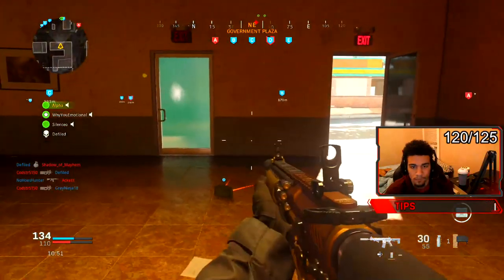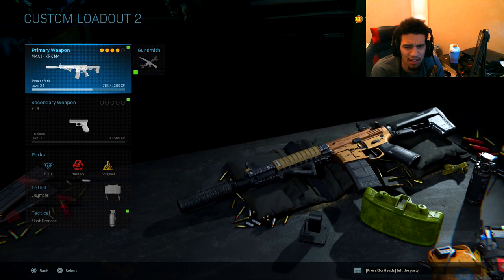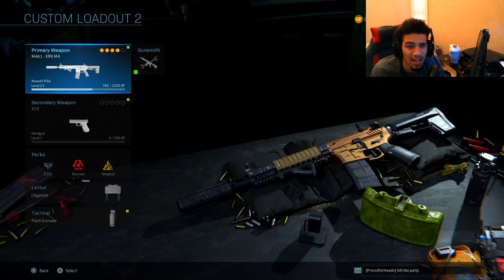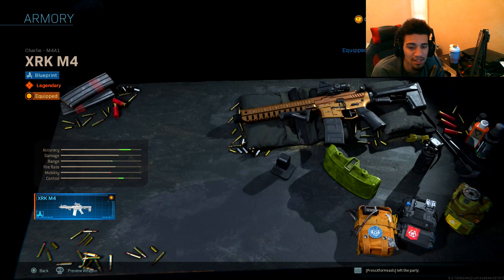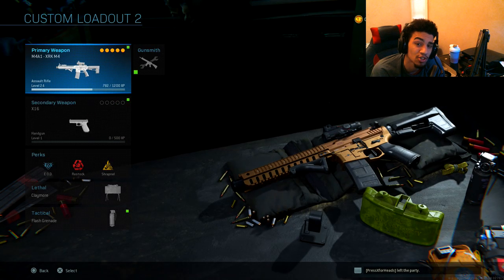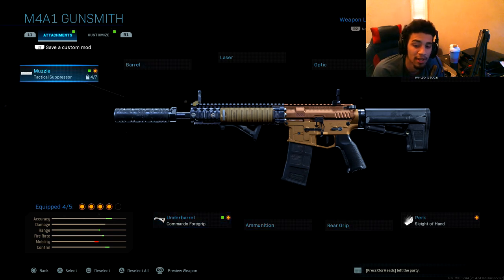the SECRET XRK M4.. (Best M4A1 Class Setup) - COD MW